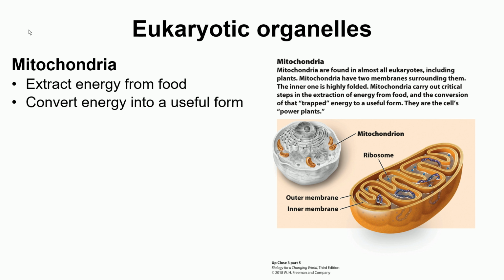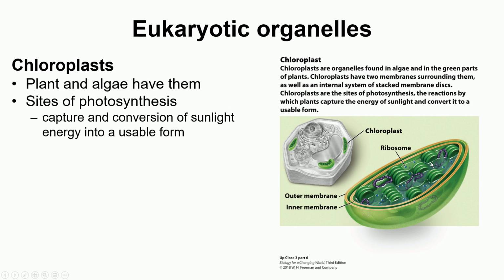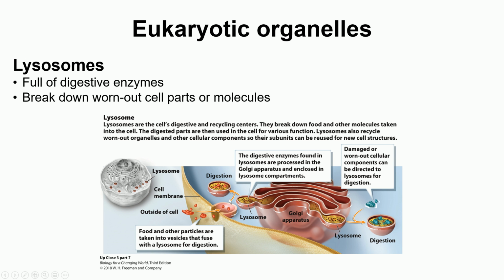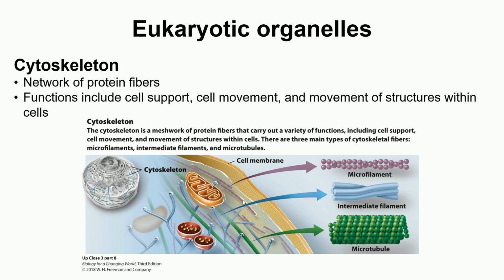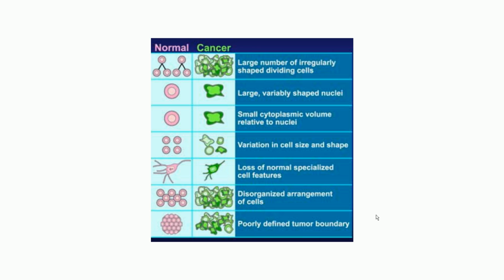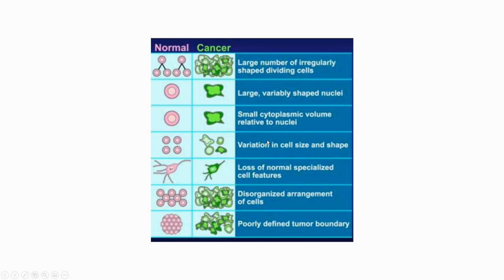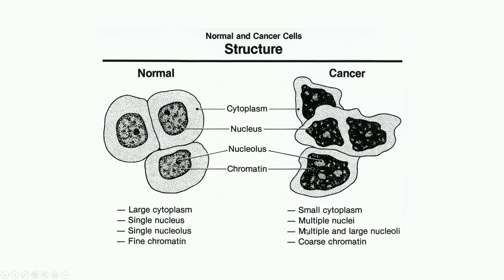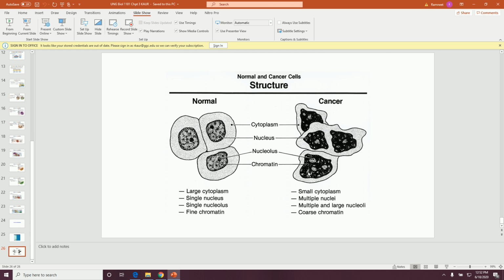UNG Biol 1101 Chapter 3 Part 2 Compressed